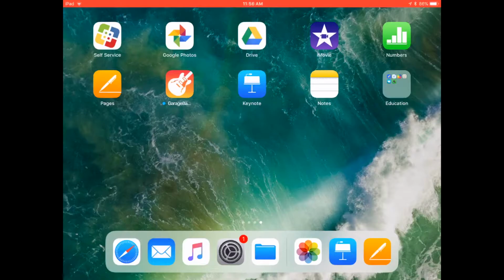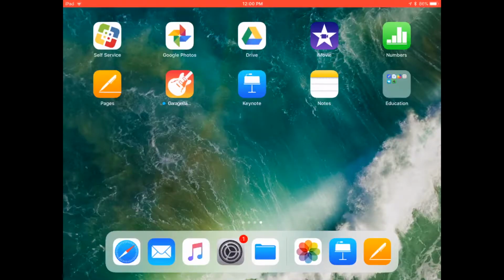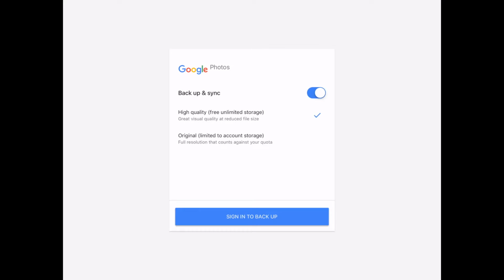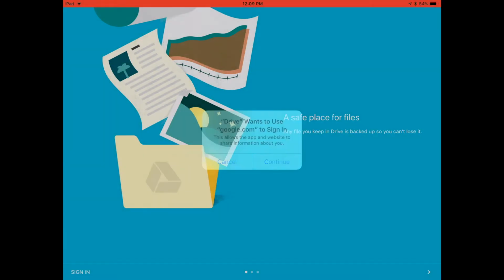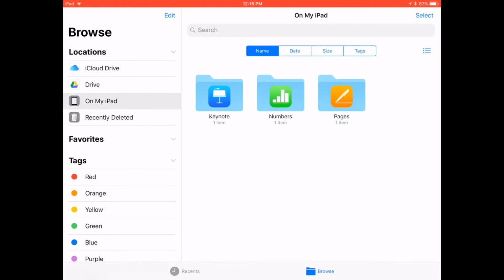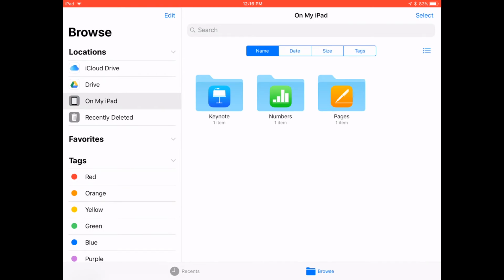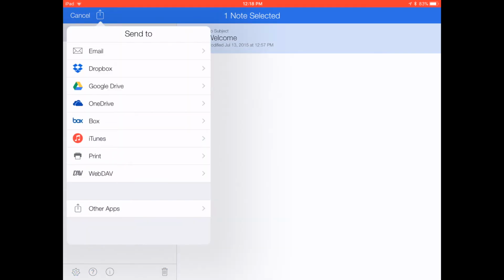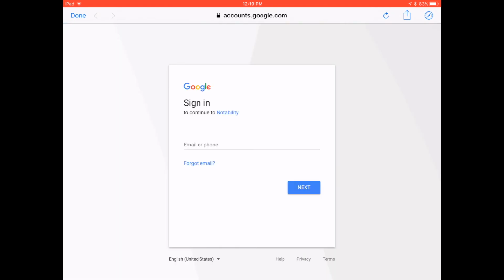iPad Back up Instructional Video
This video will show you how to use Google Drive and Google Photos to back your documents, photos, and videos.